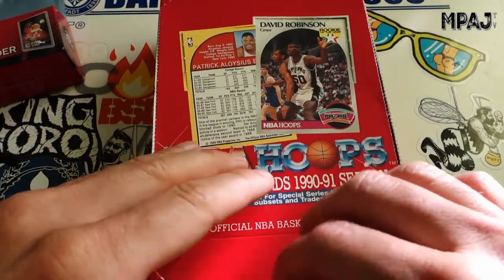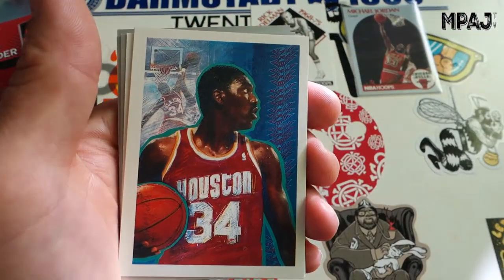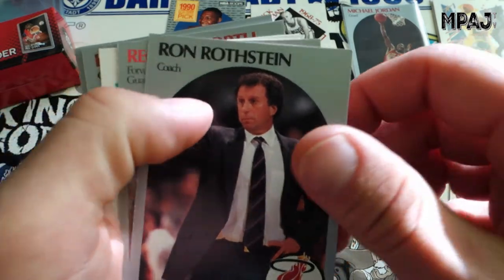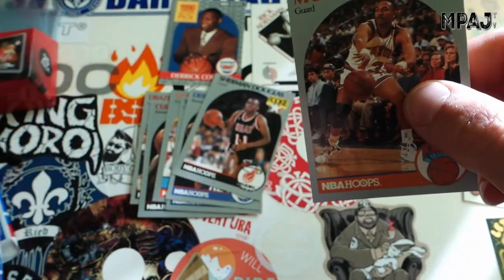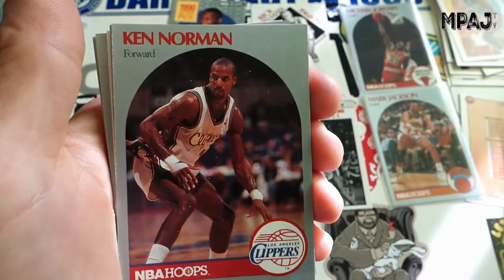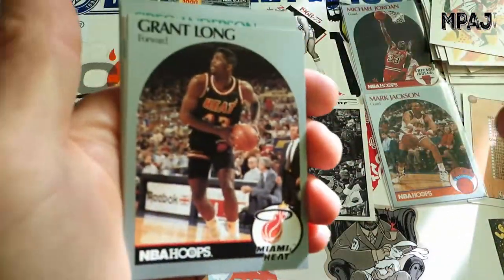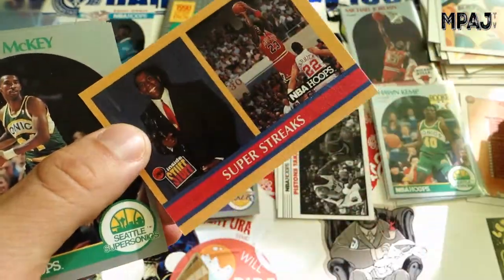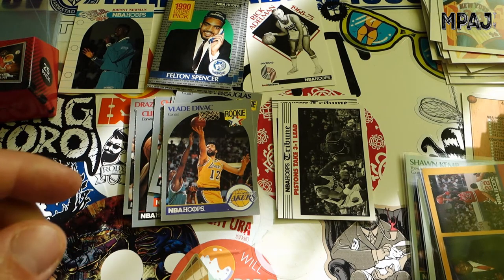NBA HOOPS 90'-91' Series 2 Unboxing [Pt.3]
This is the third of a four part video unboxing of NBA Hoops 90-91 Series 2.

We are looking for the Mark Jackson Menendez Brothers card. Michael Jordan, Shawn Kemp & Gary Payton.

Can we find them all?